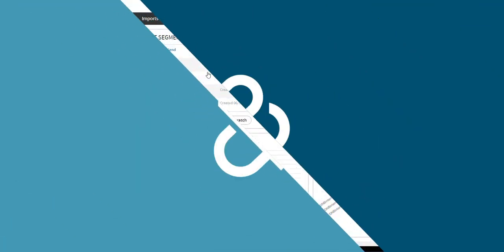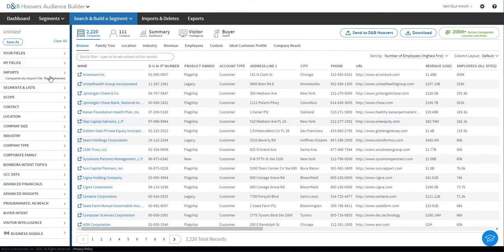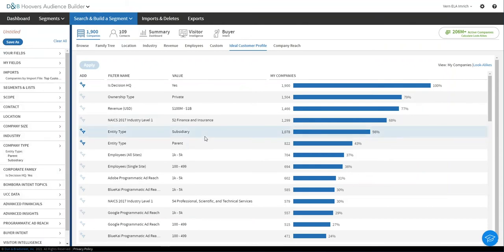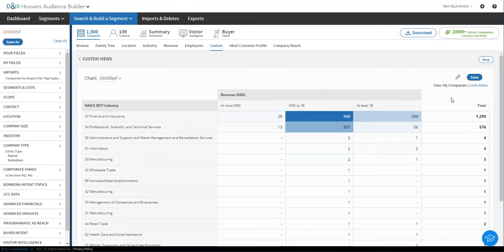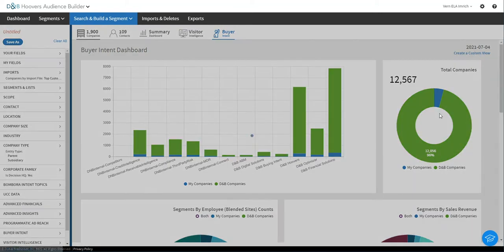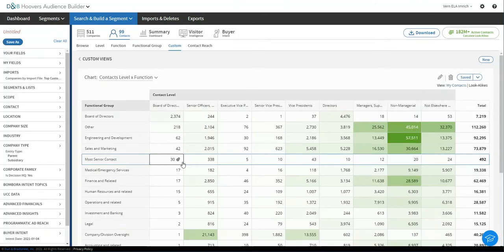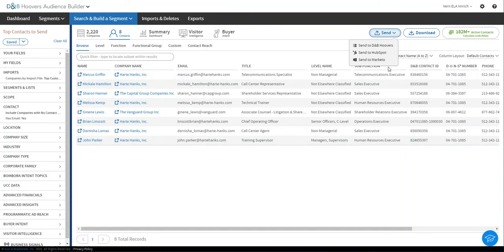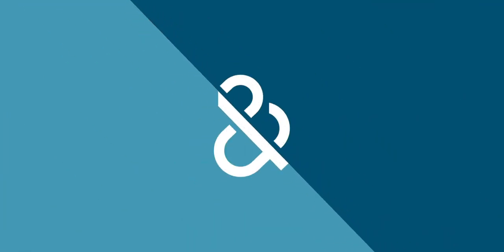How to Use D&B Hoovers Audience Builder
Intro 0:00 - 00:31
Accounts Insights :31 - 9:30
Buyer Intent 9:30 - 11:22
Leveraging Contacts 11:22 - 15:40
Connectors 15:40 - 16:45
Tutorial Review 16:45 - 18:21